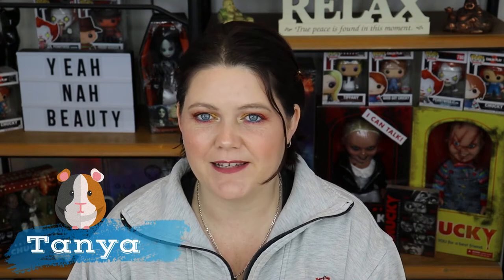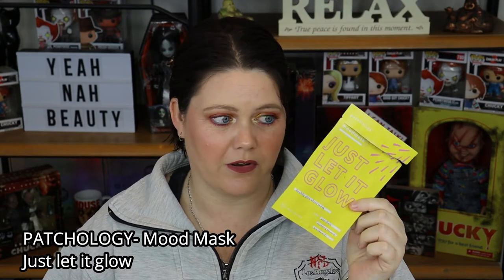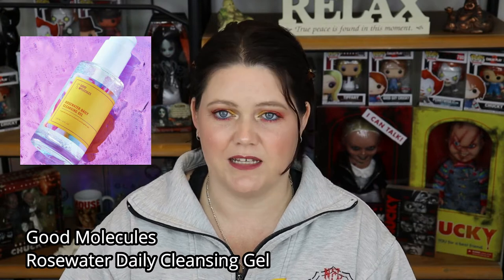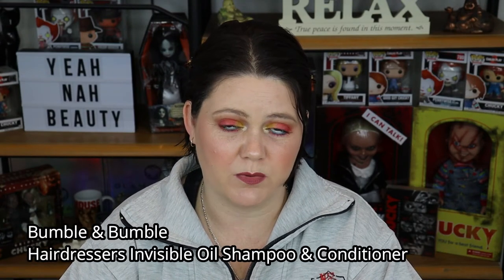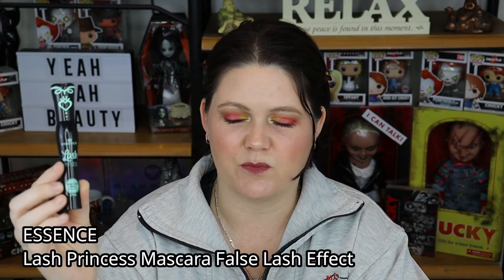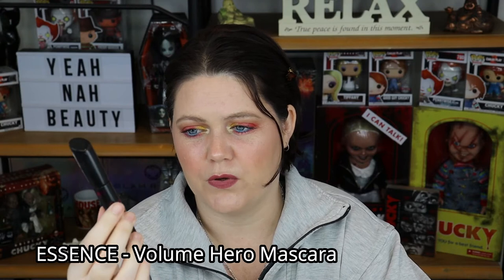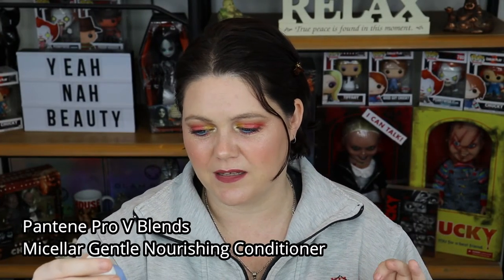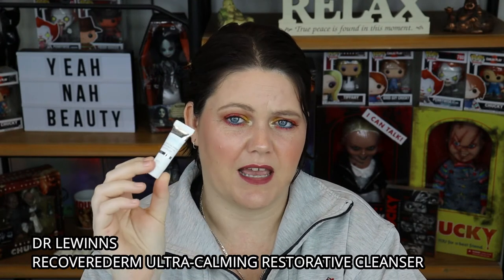April Beauty Empties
SNAIL MAIL :
Australia